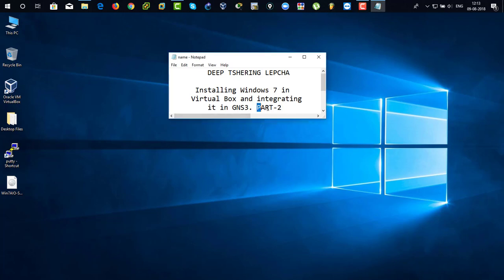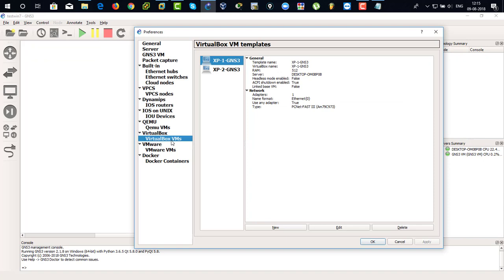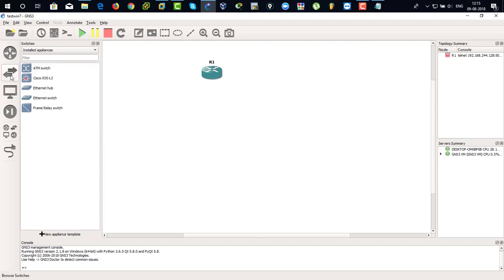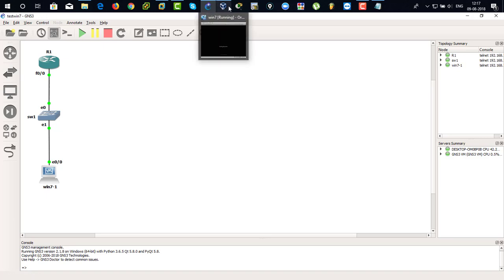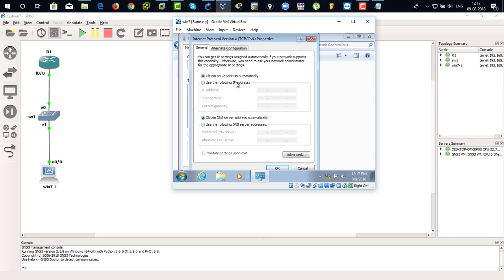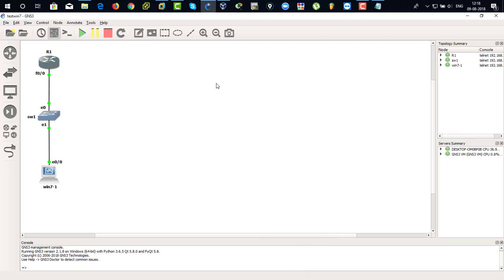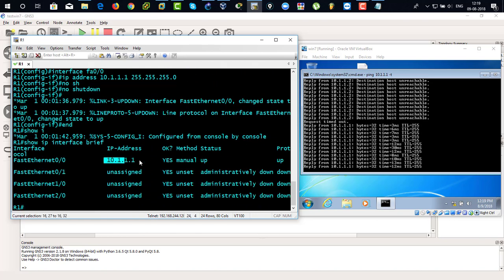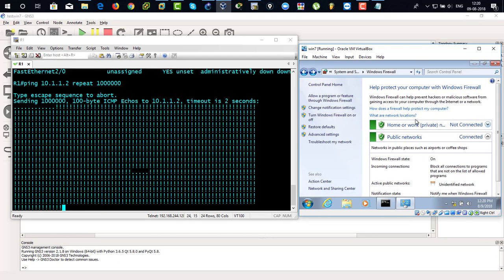GNS3 10-Installing & Working with Windows7 in VirtualBox & GNS3 Environment Part-2